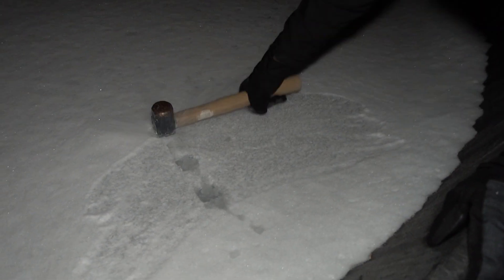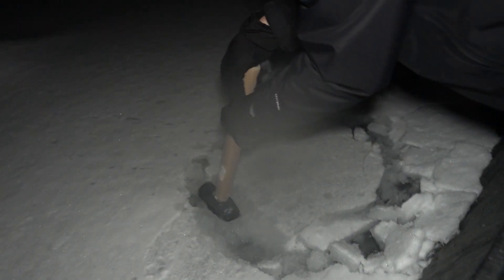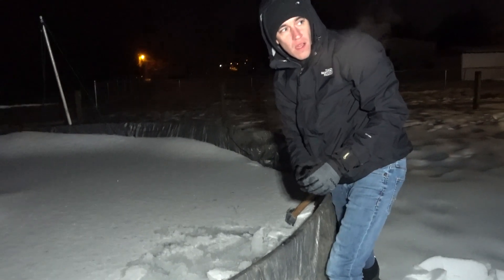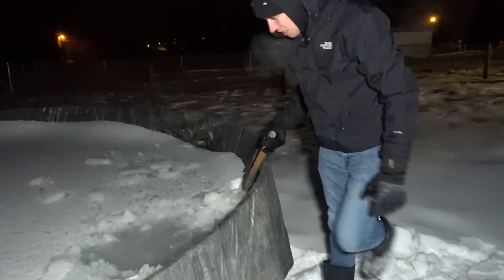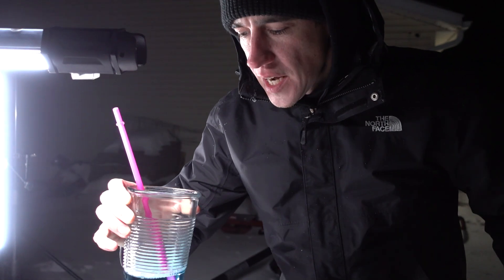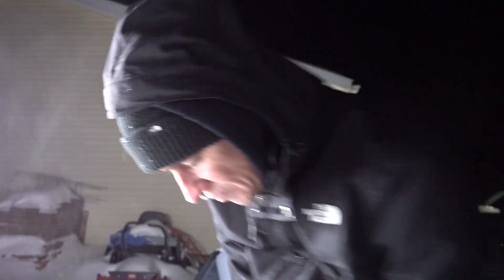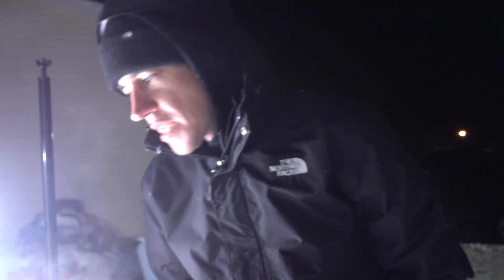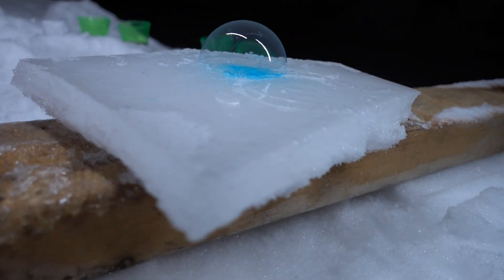Extreme Cold Flash Freezes Bubbles and It Looks Amazing!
The Extreme Cold will FLASH FREEZE Bubbles and it looks so cool! All you need is a little dish soap, water, pure glycerin, and a little sugar. Use a straw to blow a bubble onto a piece of ice and watch it GROW! So Cool!
Don't forget to show some love to the LIKE button for us!